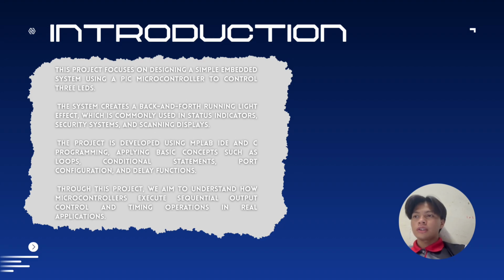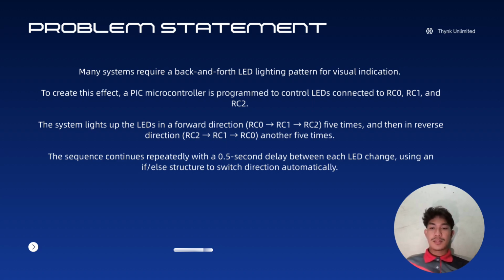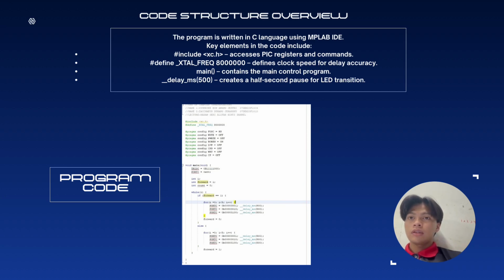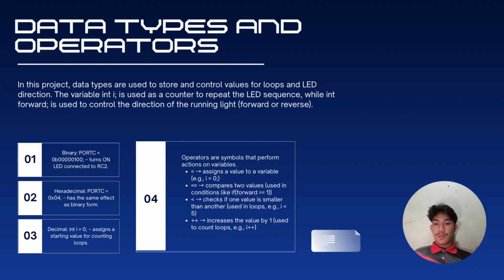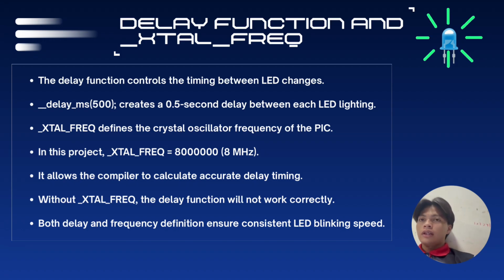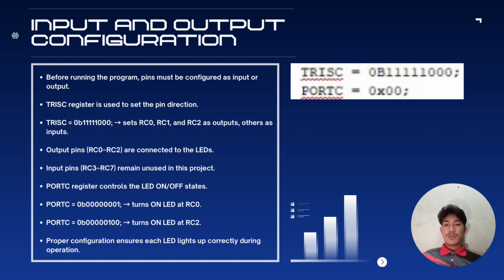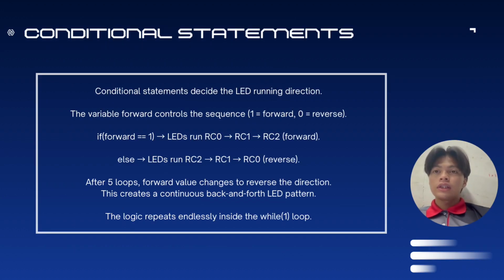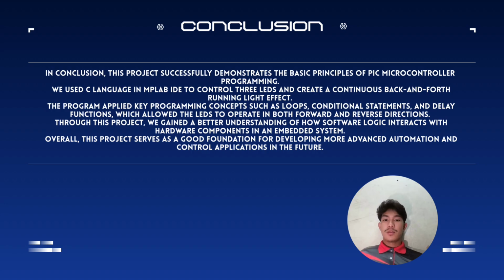DJM50122 ( EMBEDDED SYSTEM APPLICATION) EOC PRESENTATION